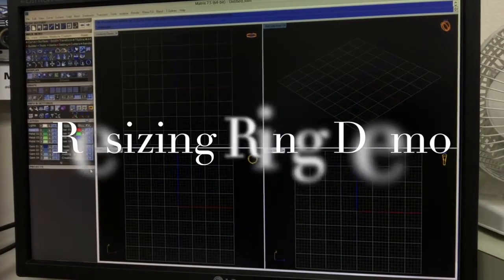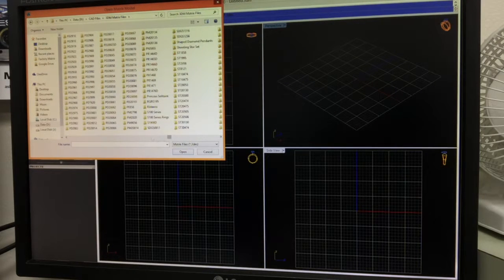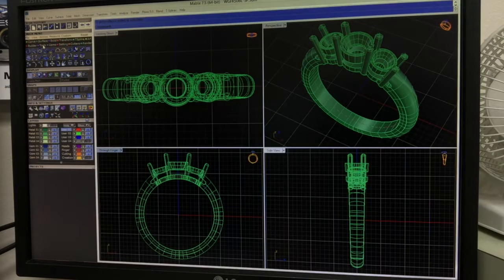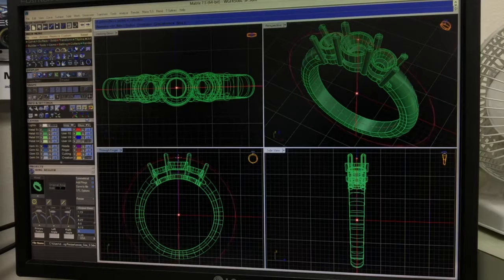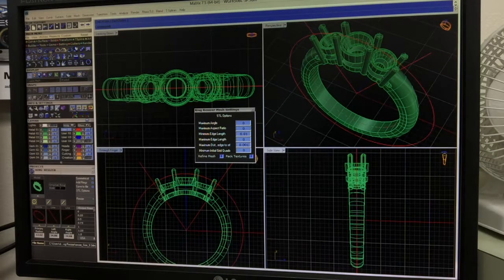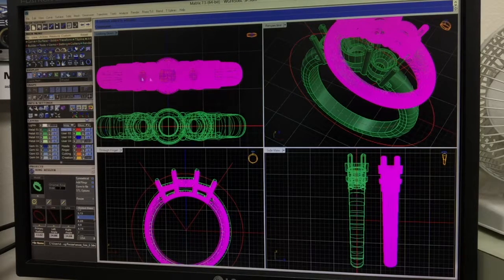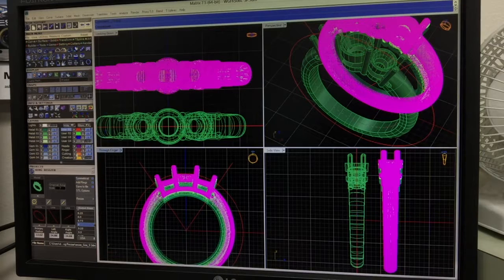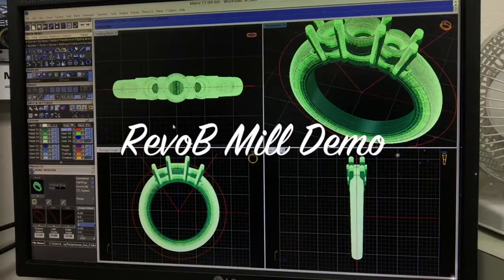CAD Demo on Ring Sizing in Matrix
This is a CAD demo I made a while back for Ring Sizing in Matrix. This might be of some help to you.
for more Jewelry Goodness.